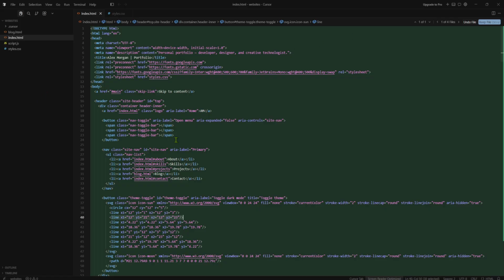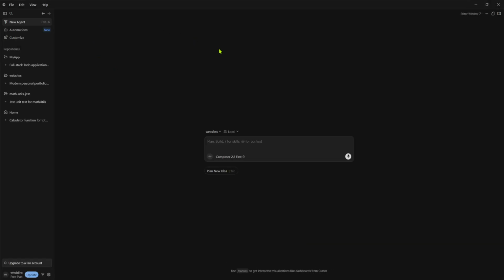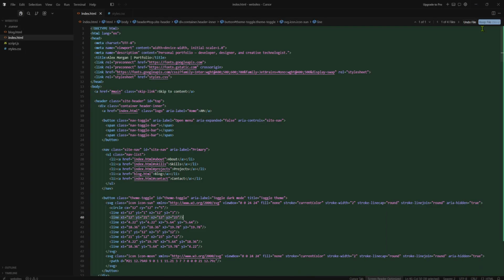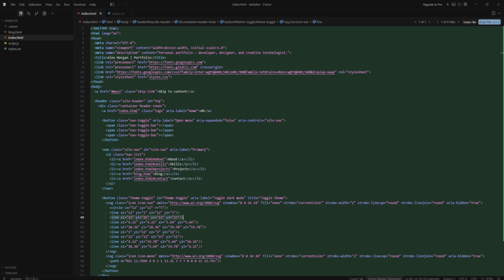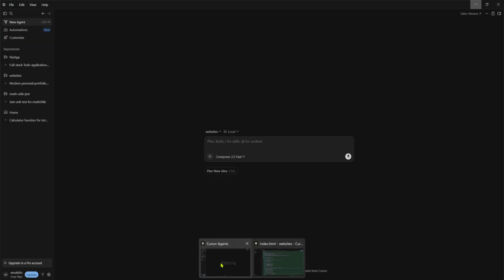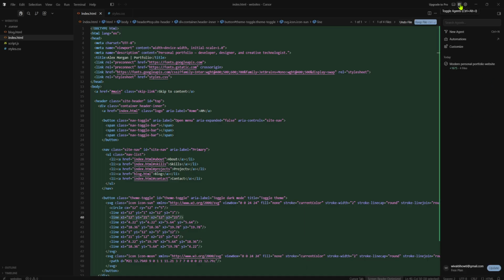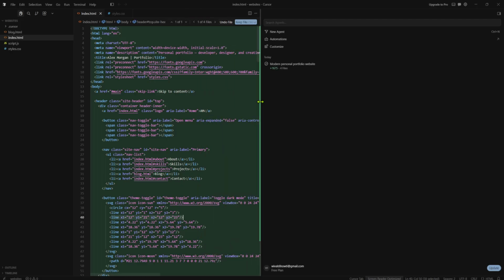How To SEE CHAT HISTORY In Cursor AI (QUICK & EASY) 2026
In this video, I'll show you how to see chat history in cursor ai. This is a full guide on how to access and review previous conversations within cursor ai in 2026. In case you've been trying to find and view your chat logs in cursor ai, this is the video you need to see! 😊💬📚